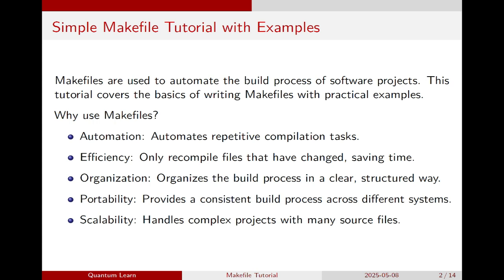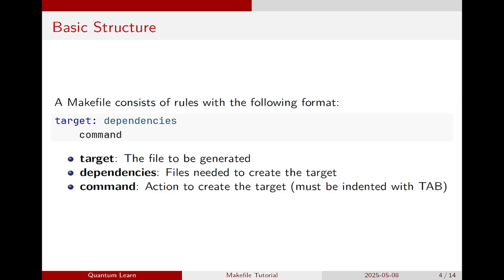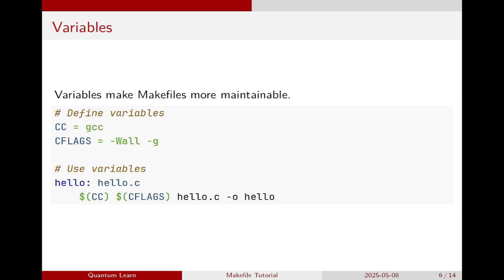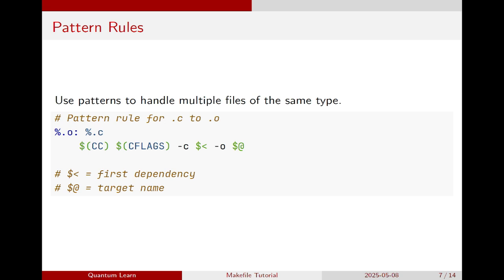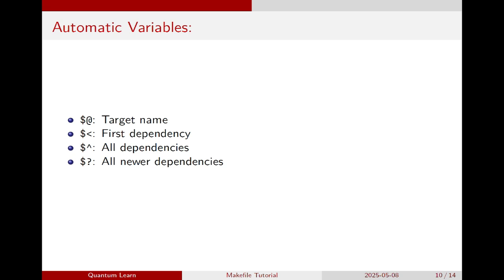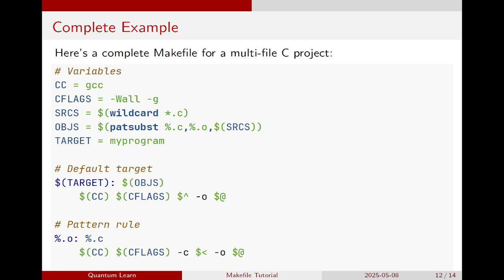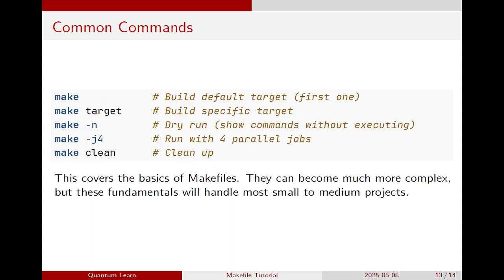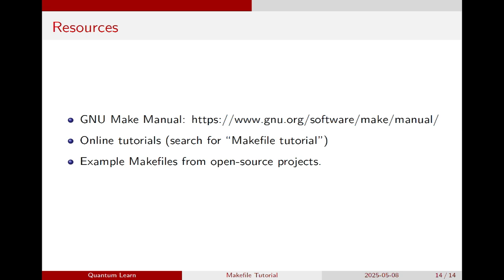Makefile Tutorial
This Makefile tutorial provides a concise, practical guide to automating build processes using Makefiles. It covers:

    Basic syntax (targets, dependencies, commands)
    Variables for cleaner code
    Pattern rules for handling multiple files
    Phony targets (like clean or help)
    Advanced features (automatic variables, functions)
    A complete example for a multi-file C project

Perfect for beginners, it includes ready-to-use examples and commands to quickly integrate Makefiles into your projects.